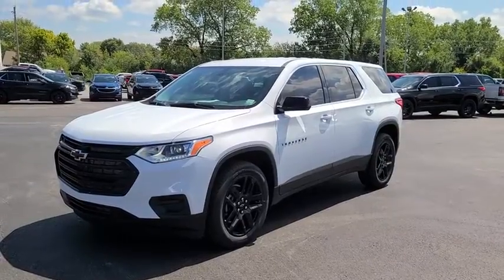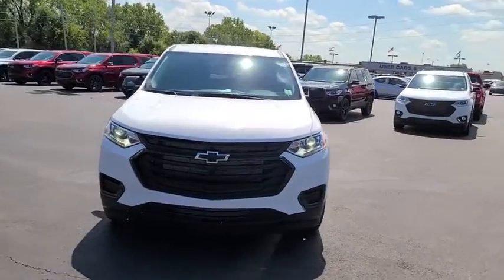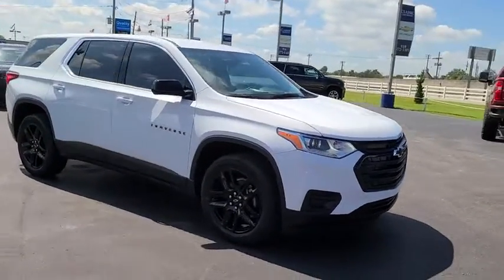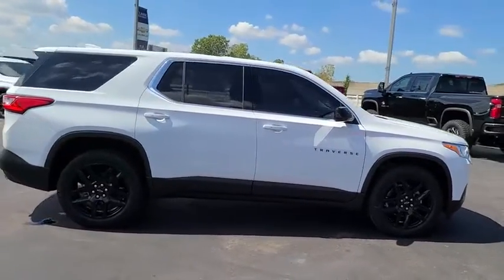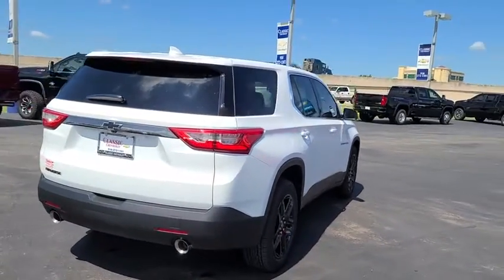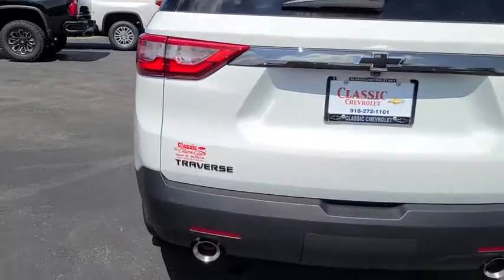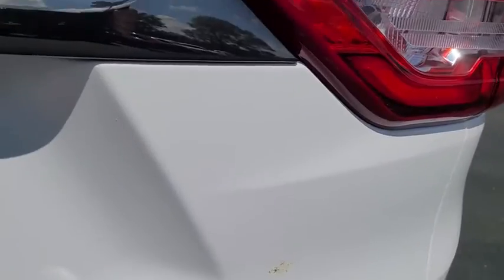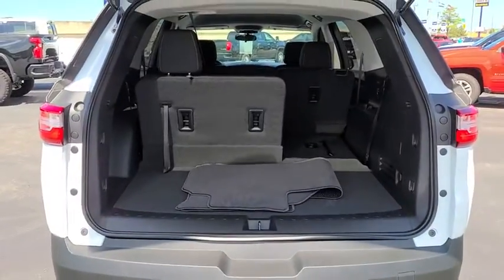2020 Chevrolet Traverse Tulsa, Broken Arrow, Bixby, Sand Springs, Owasso, OK C299700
New 2020 Chevrolet Traverse available at Classic Chevrolet in Tulsa, Oklahoma. Servicing the Broken Arrow, Bixby, Sand Springs, and Owasso, OK area.

Classic Chevrolet
8501 Owasso Expwy

SUMMIT WHITE,AUDIO SYSTEM  CHEVROLET INFOTAINMENT 3 SYSTEM  7 diagonal color touchscreen  AM/FM stereo. Additional features for compatible phones include: Bluetooth audio streaming for 2 active devices  voice command pass-through to phone  Apple CarPlay and Android Auto capable (STD),TRANSMISSION  9-SPEED AUTOMATIC  (STD),LPO  GLOSS BLACK EMBLEM KIT,LPO  BLACK REAR LICENSE PLATE APPLIQUE,LPO  20 (50.8 CM) GLOSS BLACK PAINTED ALUMINUM WHEELS  includes (SKL) transit wheels and (Q3N) P255/55R20 all-season blackwall tires,T